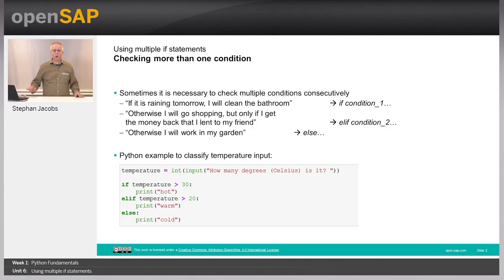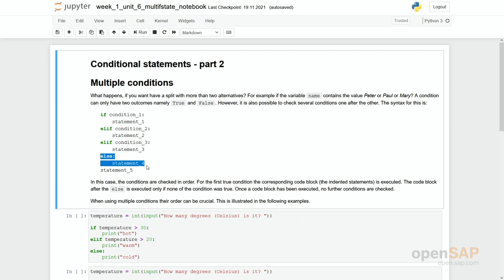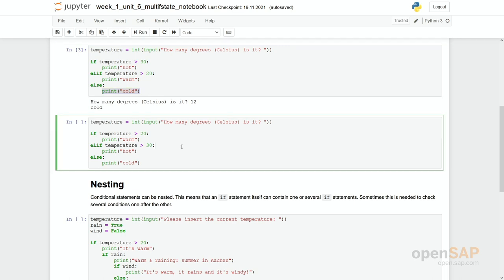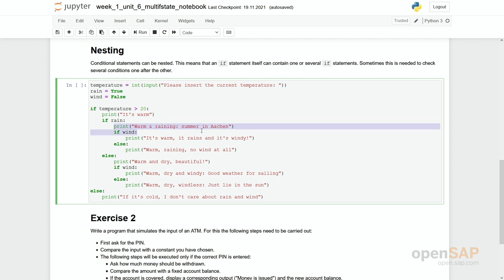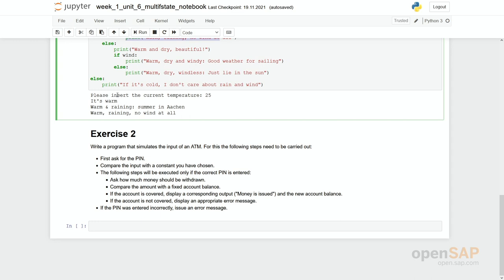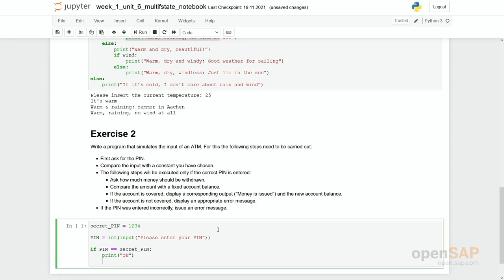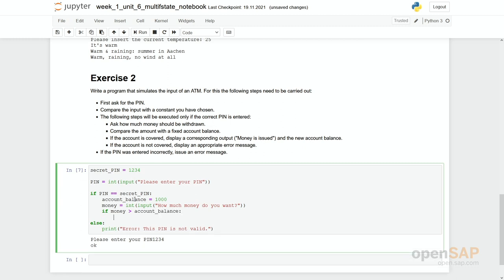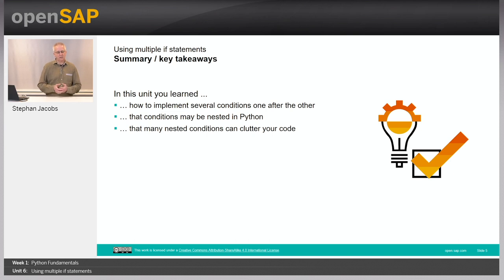Python for Beginners - Week 1 Unit 6 - Using multiple if statements